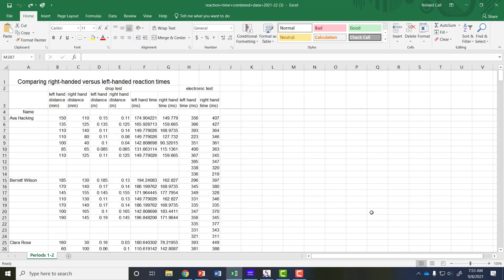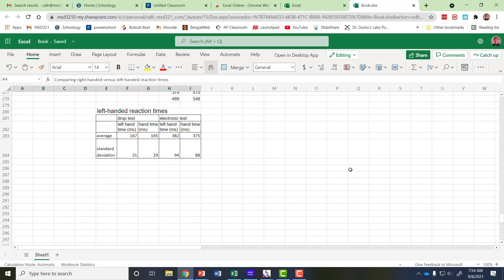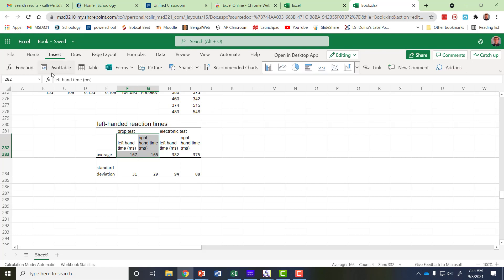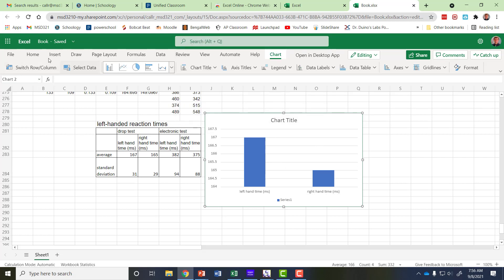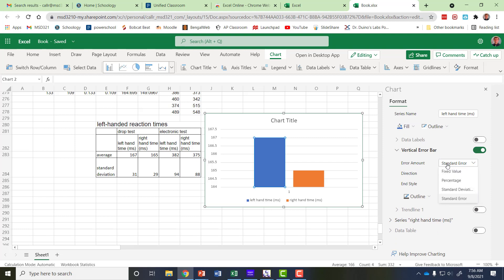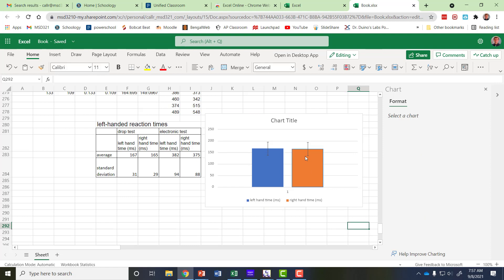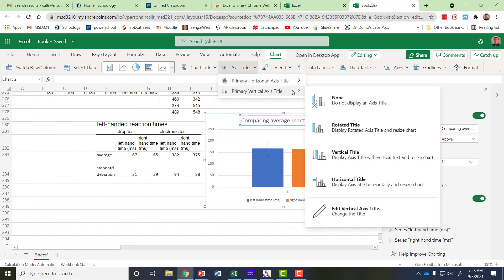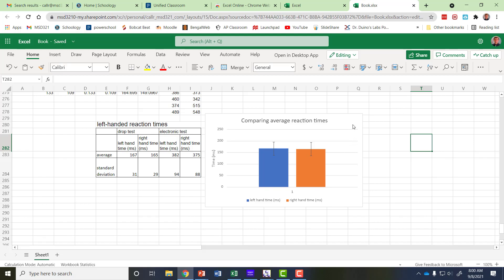Graphing Excel online data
Quick demo of how to use Excel online instead of regular Excel to graph data using columns and standard deviation as error bars.